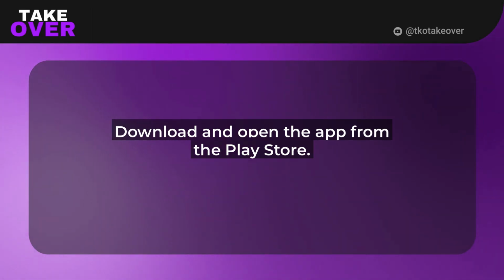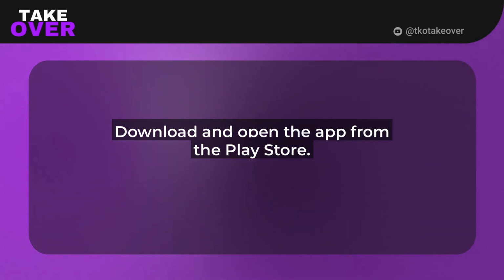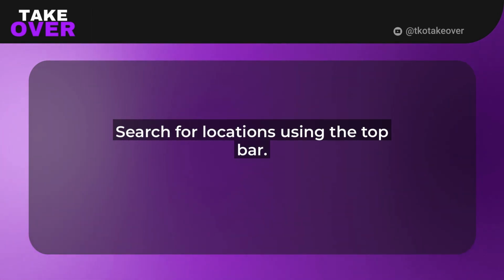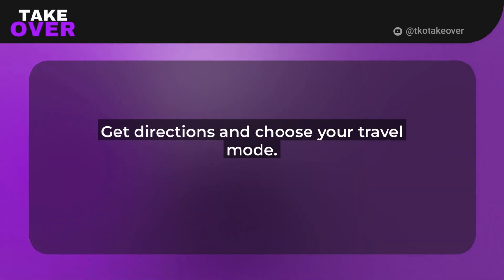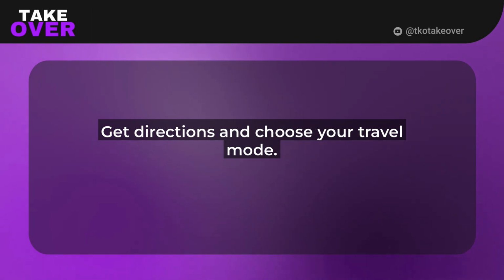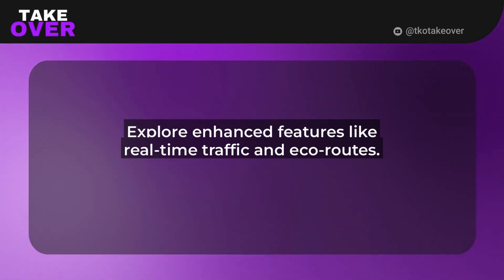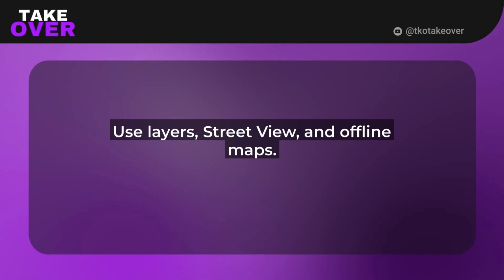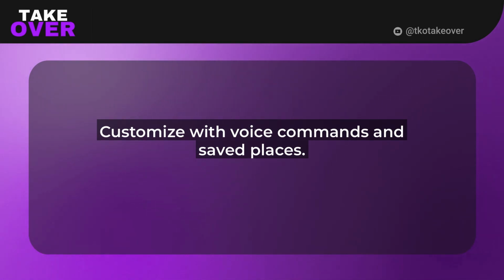How to Use Google Maps on Android 2025